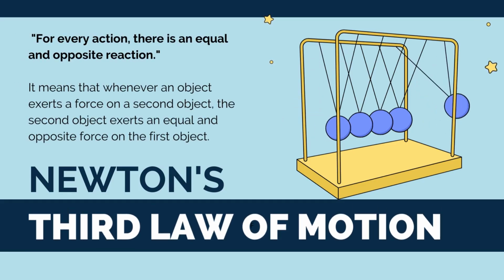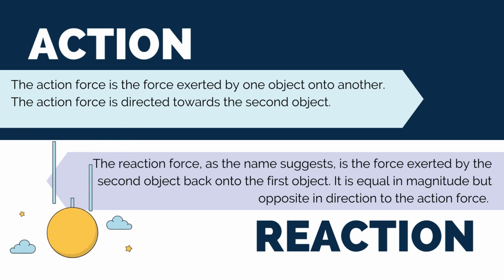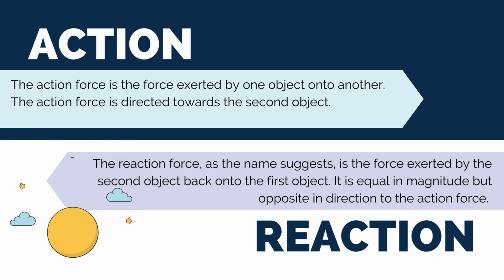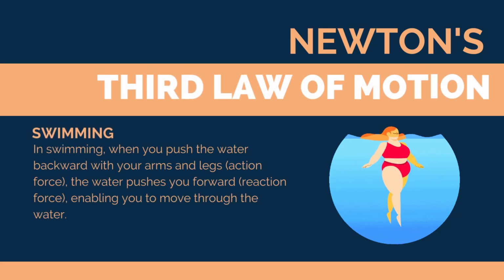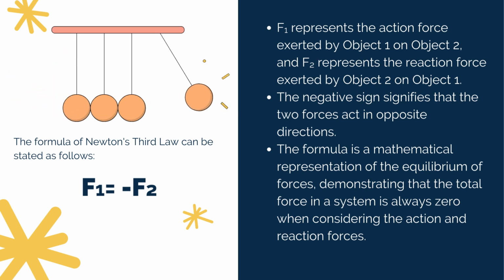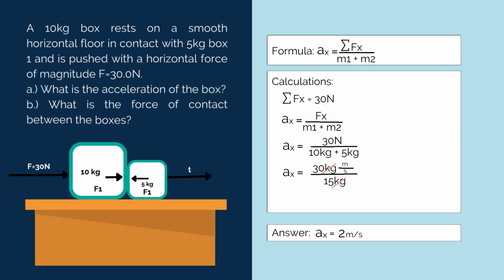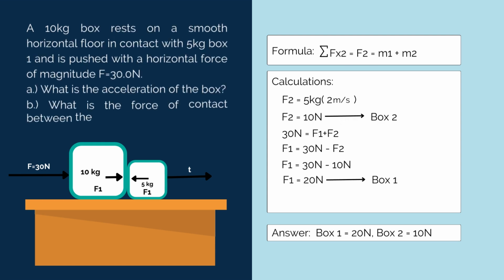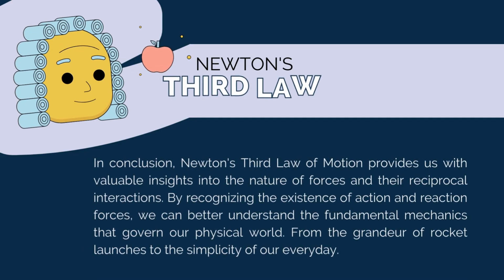Group 1 - Newton's Third Law of Motion